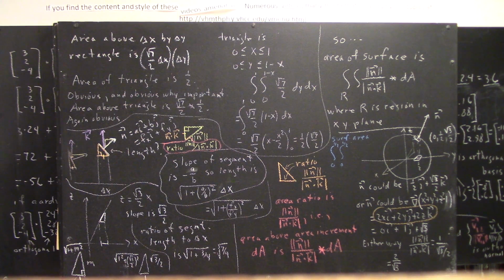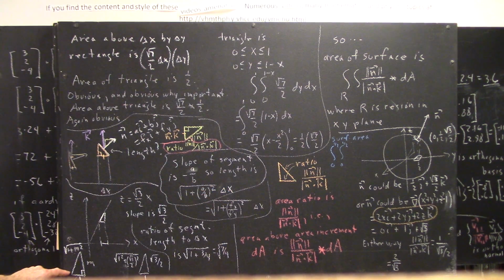dagmult 7864 area of 3d plane above dx by dy incement of xy plane in terms of normal vector and k ve